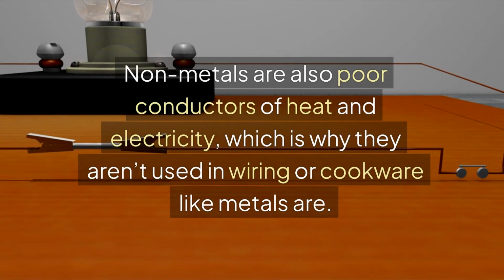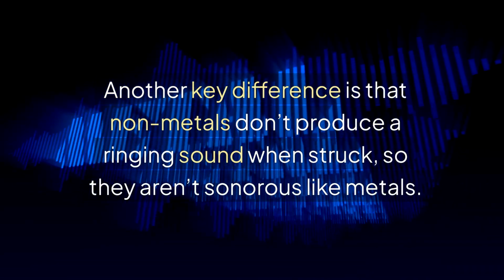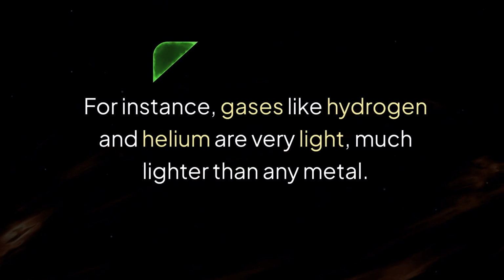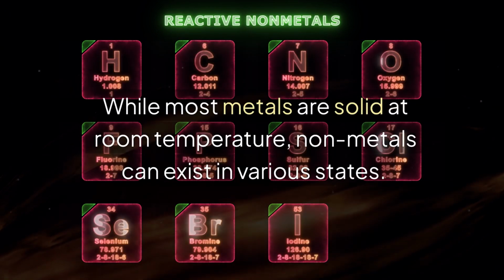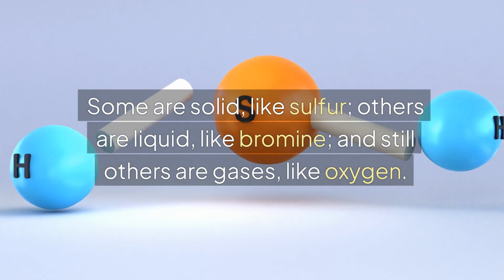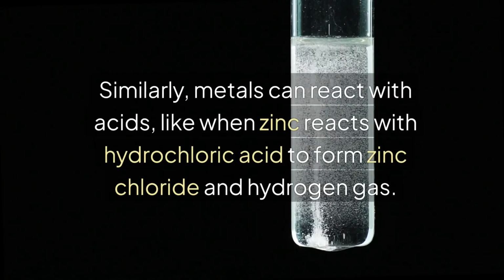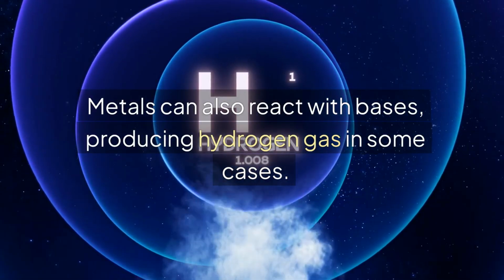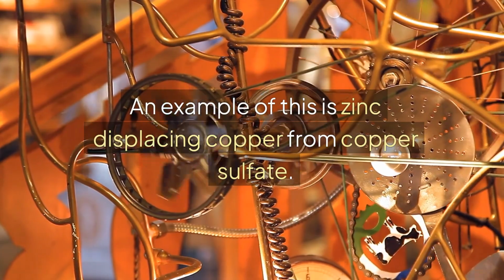Class 8 | Metals And Non Metals | Science Olympiad | CREST Olympiads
This video is created for class 8 students to explore the amazing world of metals and non-metals. It explains the properties, uses, and differences between these two categories of materials. This engaging resource is ideal for students preparing for the Science Olympiad or school exams.

Give this question a try now:
What is the term for the substance created when metals oxidise?
Please share your answers in the comments!